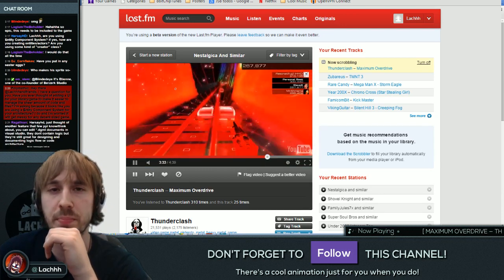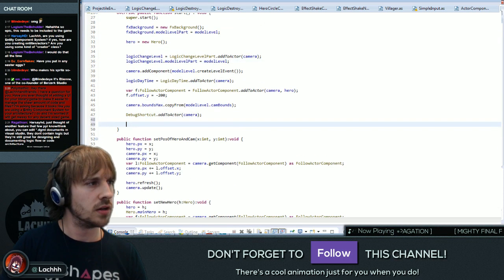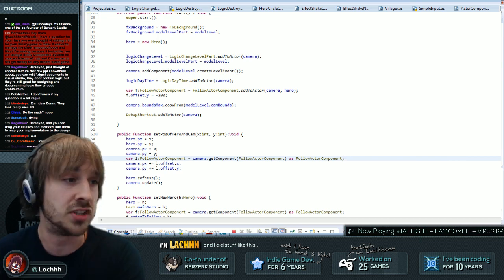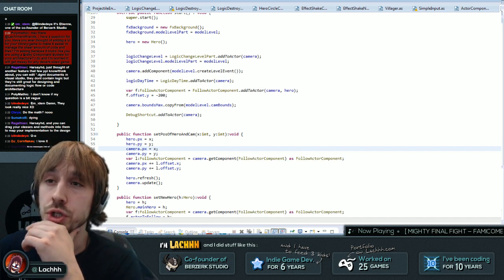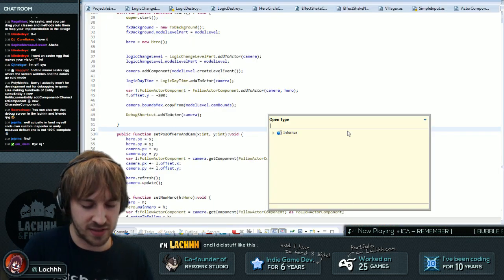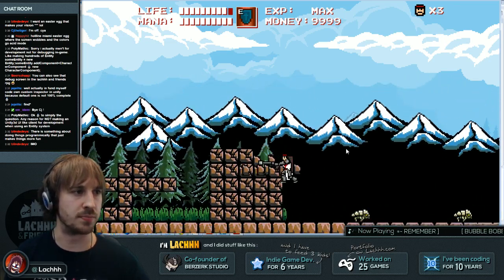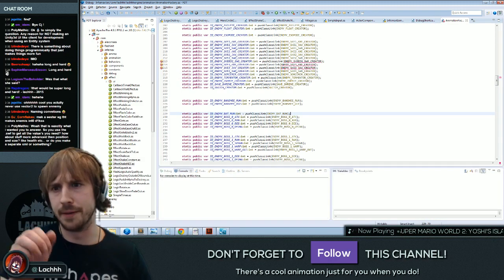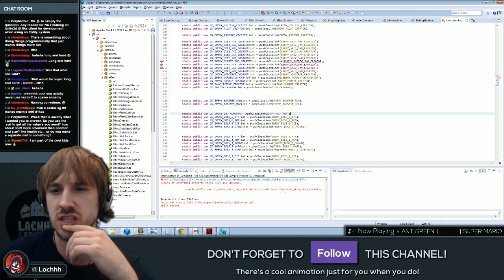Highlight - How I do. Enemies placement, balancing, entities system, debugging